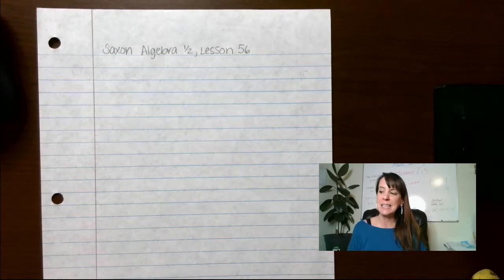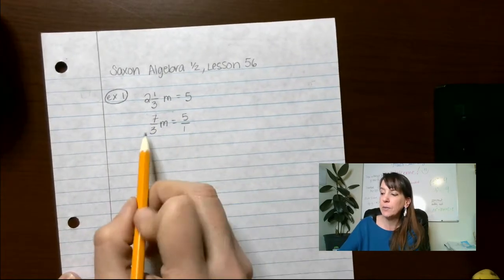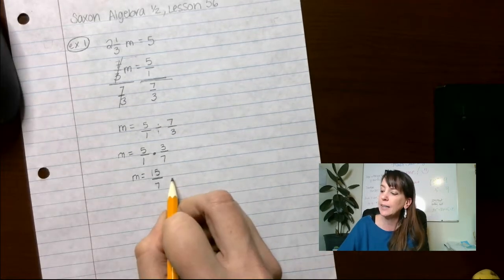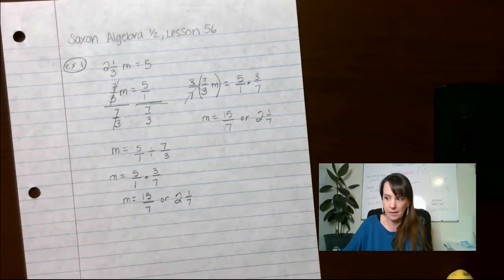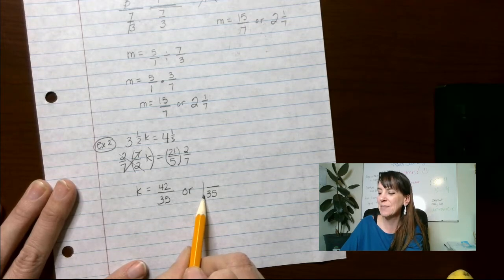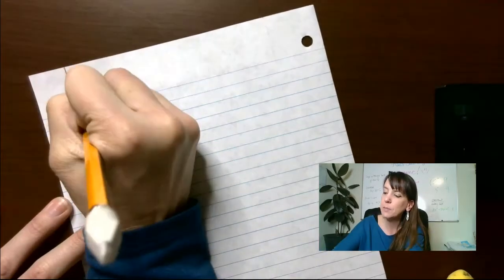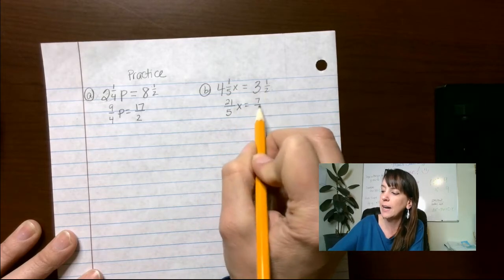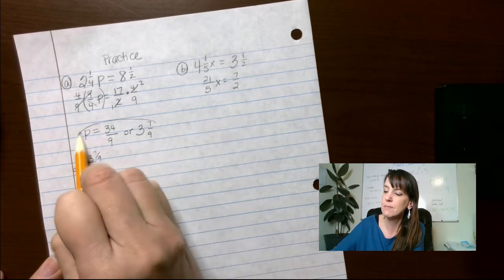56 Saxon Pre-Algebra, Equations with Mixed Numbers